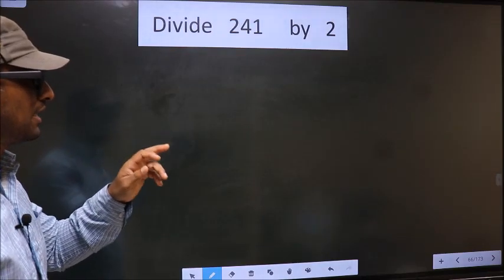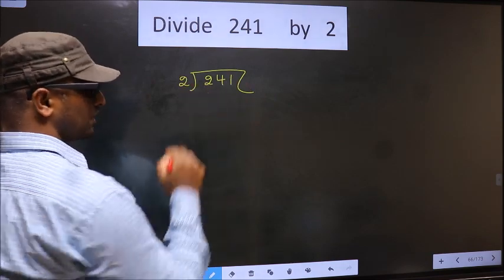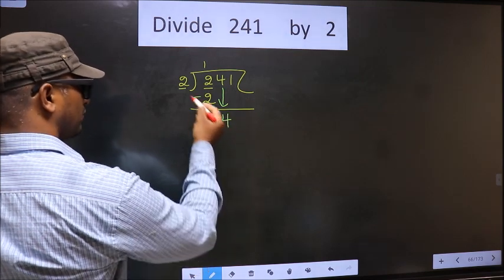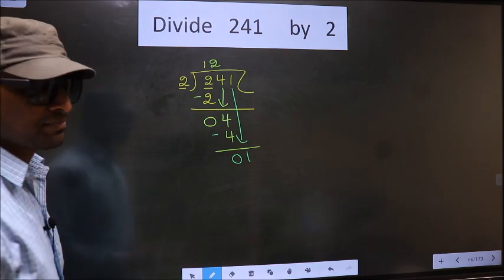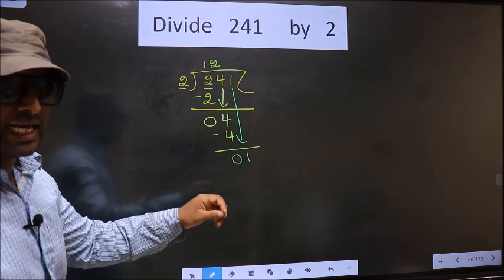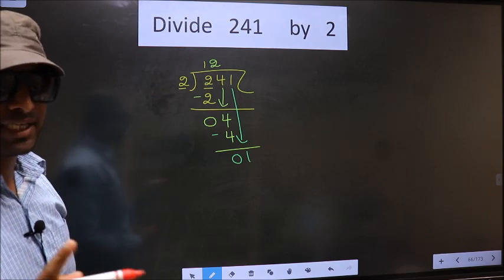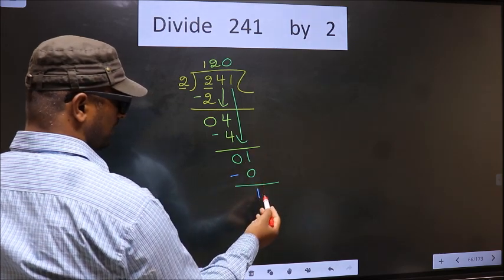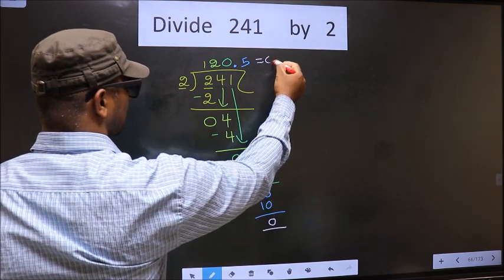Divide 241 by 2 Most common mistake while dividing